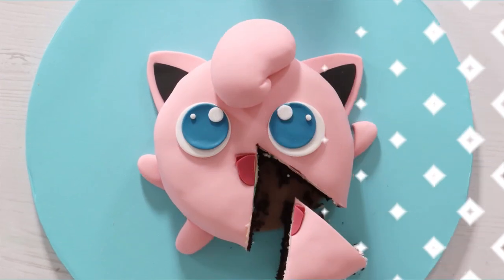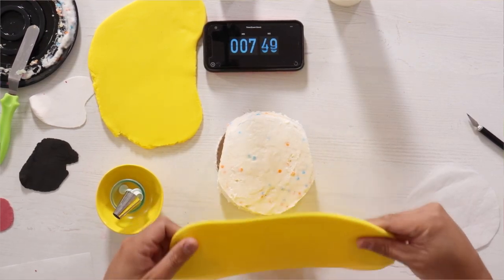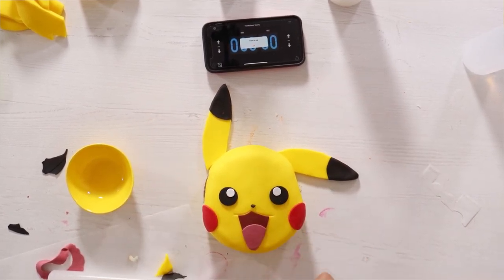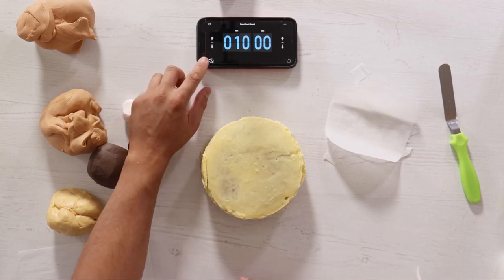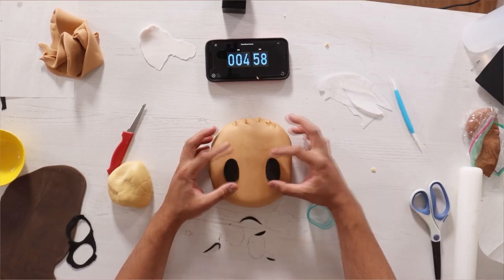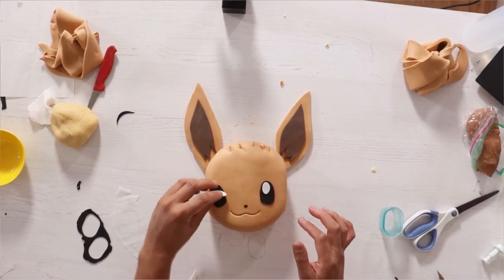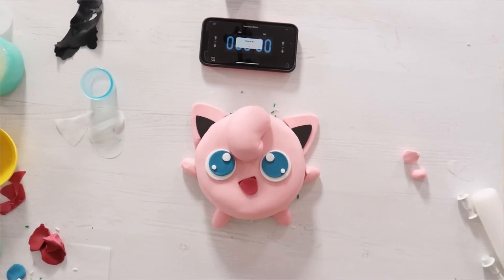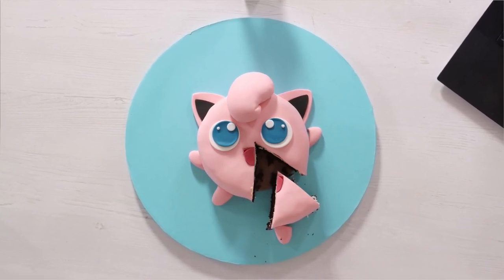How to make a Pokemon Cake in 10 minutes